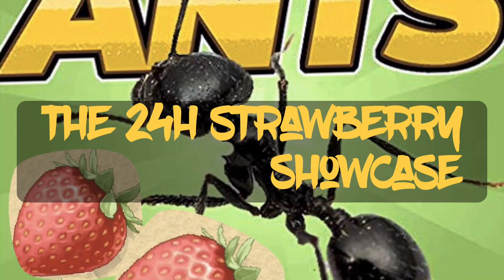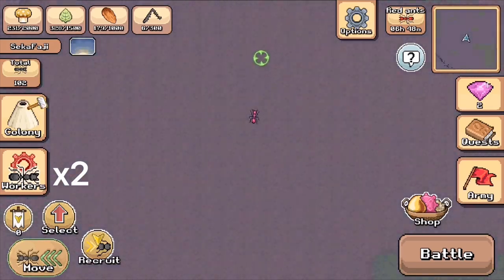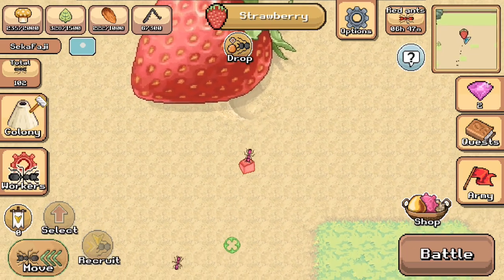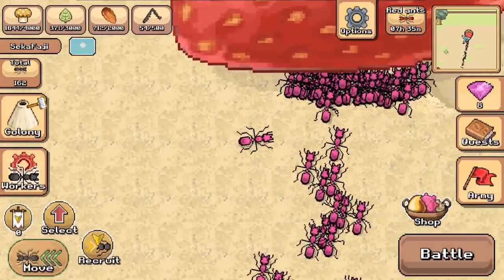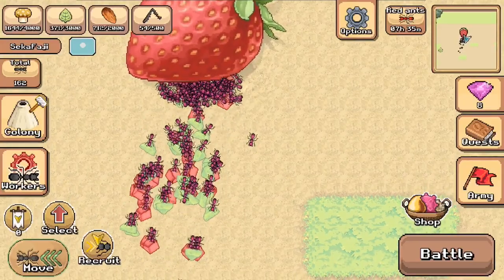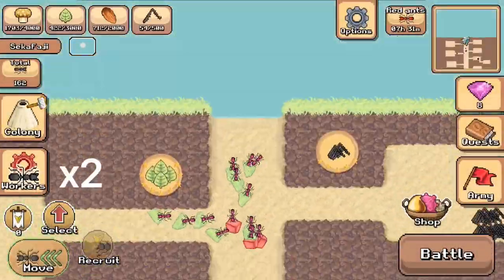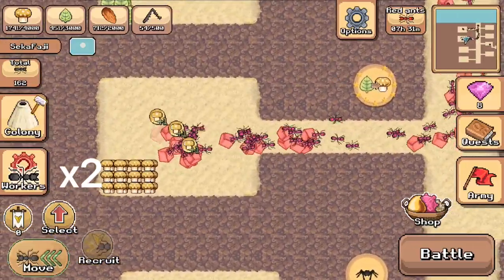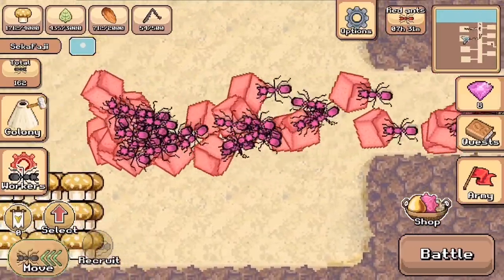Pocket Ants : The Strawberry (UNLIMITED FOOD AND LEAFS SOURCE)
In this video I go over the what and the how of the Pocket ants 24h Strawberry

Wanna play?

* Gather resources and bring them back to your nest
* Improve your nest chambers for extra bonuses
* Feed your queen ant and breed worker and soldier ants.
* Defeat and capture other creatures and make them join your army.
* Collect all the creatures and make them stronger
* Raid other player's colonies for resources and bonus items.
* Defend resources from enemy ants.
* Defeat the red ants colony every day for extra items

Pocket ants 24h Strawberry